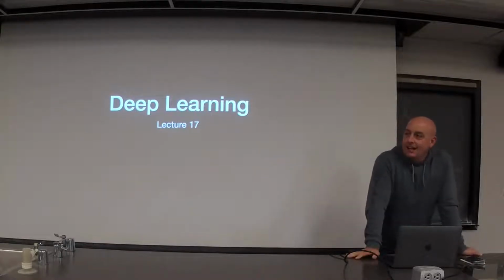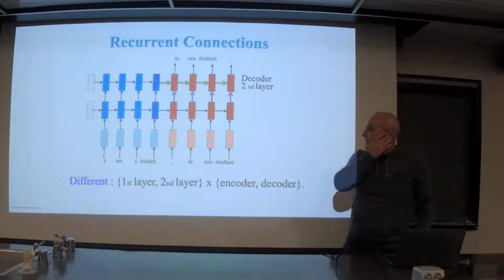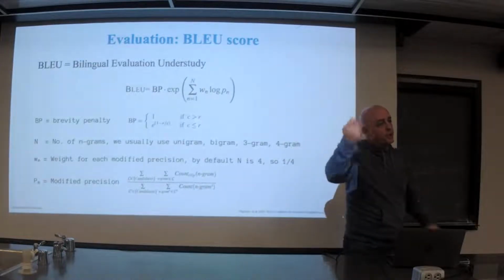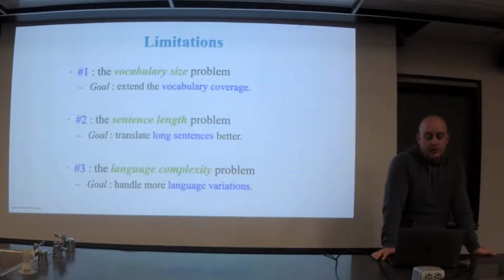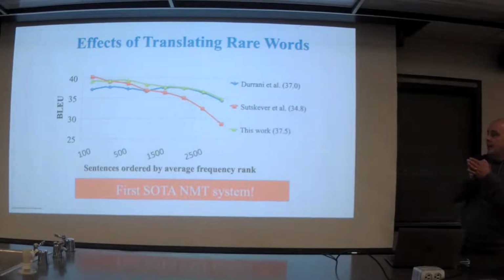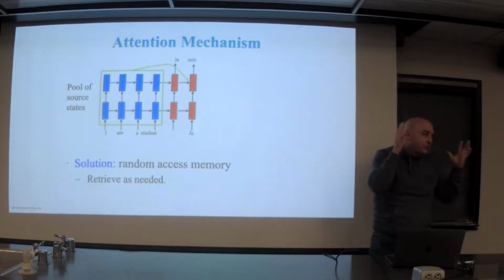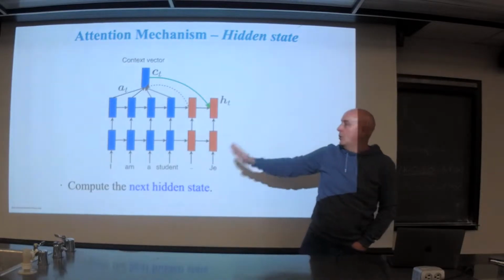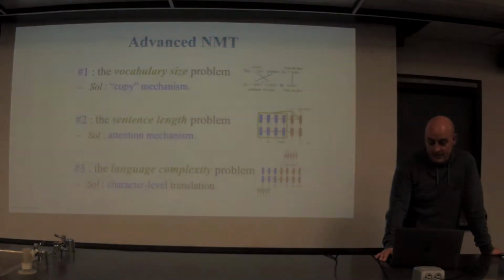Deep Learning - Lecture-17 (Fall-2022) by Prof. Berton Earnshaw.